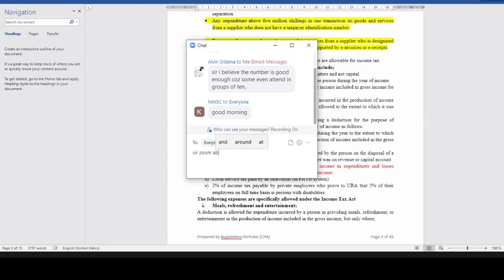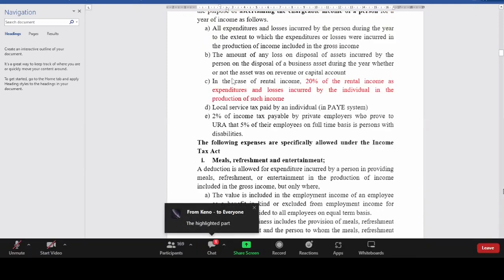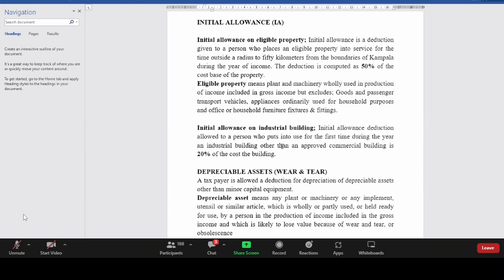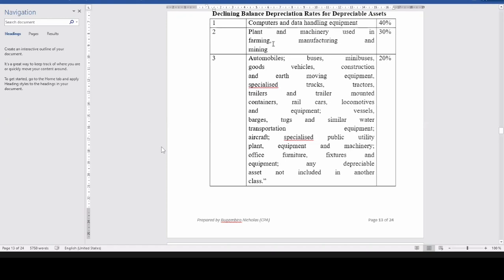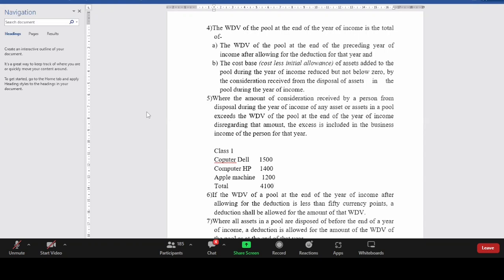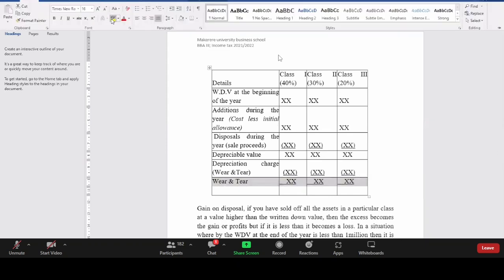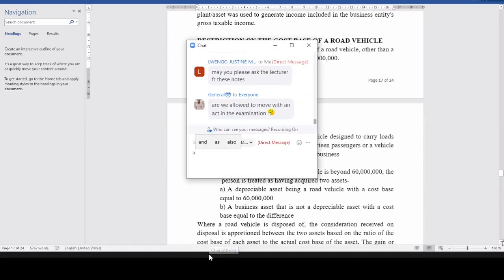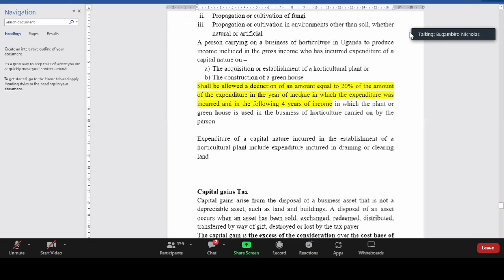😎Taxation of business income Acc option [Part 3]